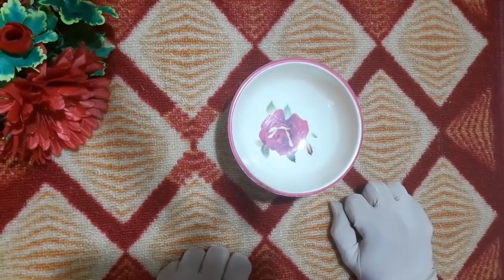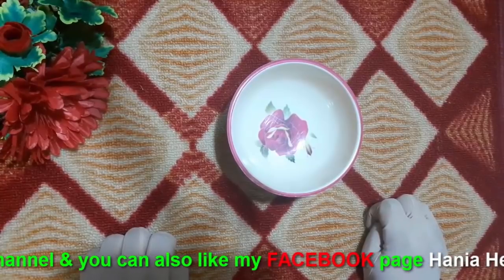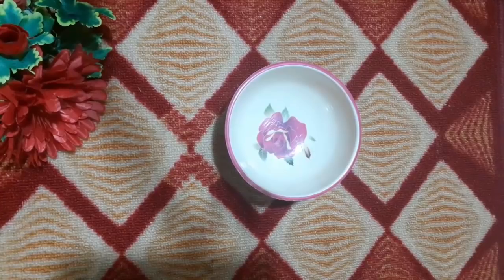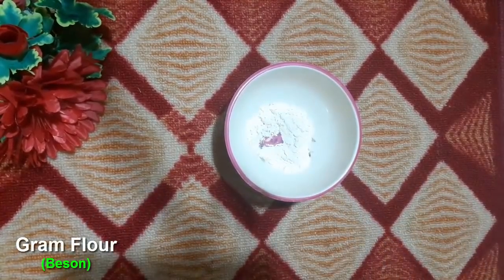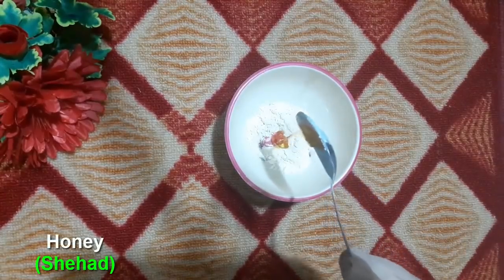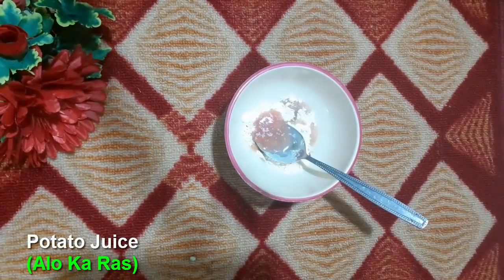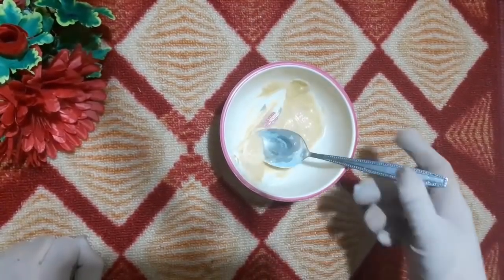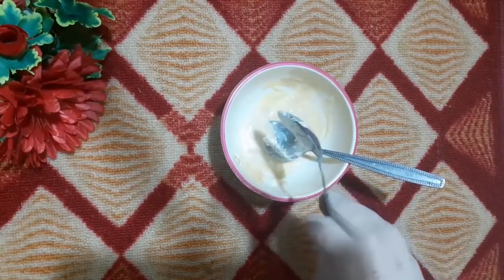Permanent Skin Whitening With Gram Flour Simple Home Remedy | Besan Se Rang Gora Karny Ka Tariqa